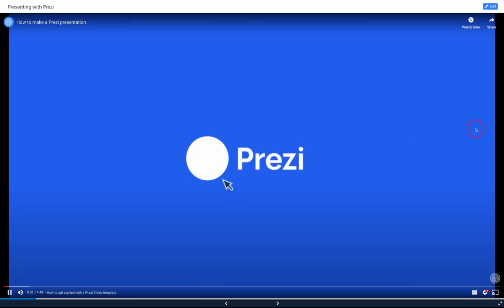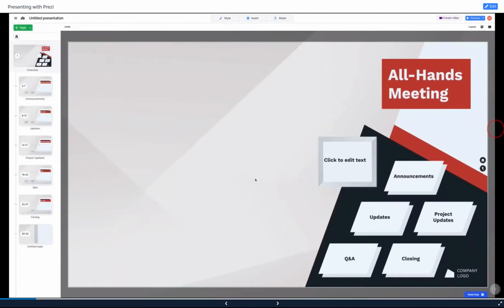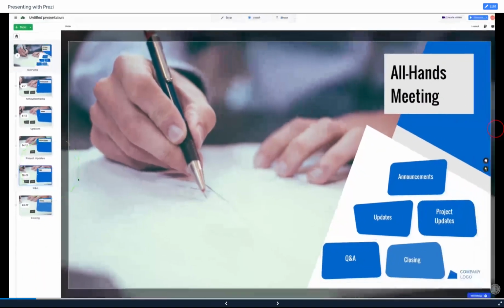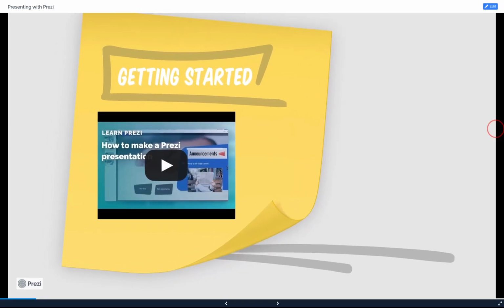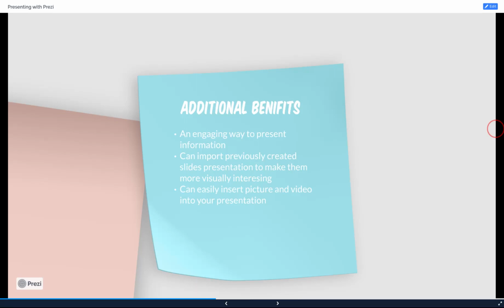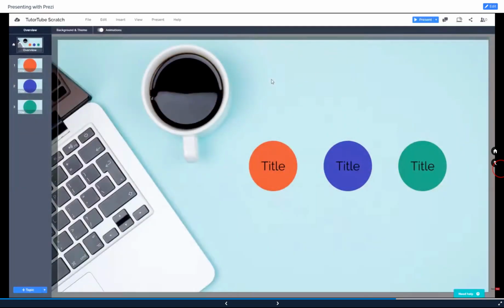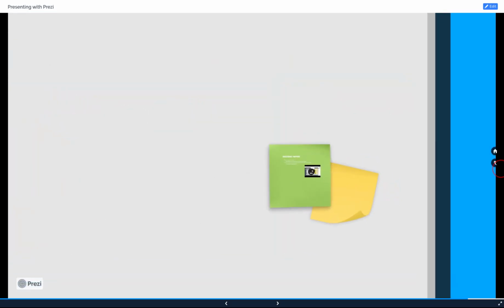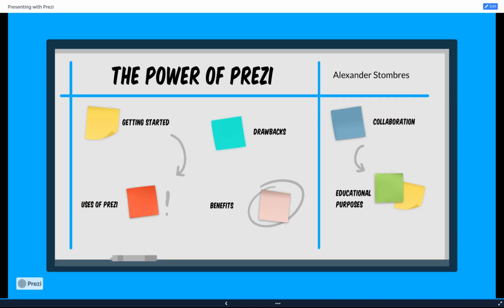Presenting with Prezi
This video shows you how you can use Prezi to collaborate and create engaging lessons for your students.